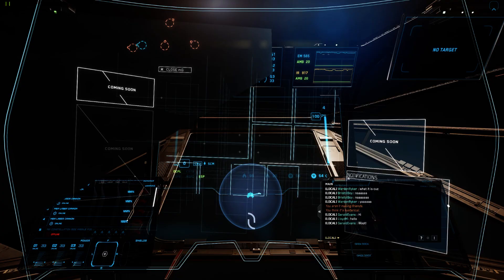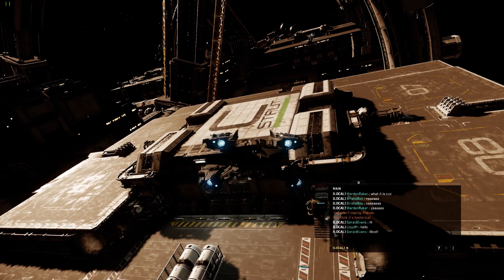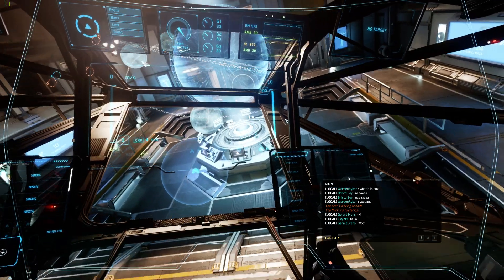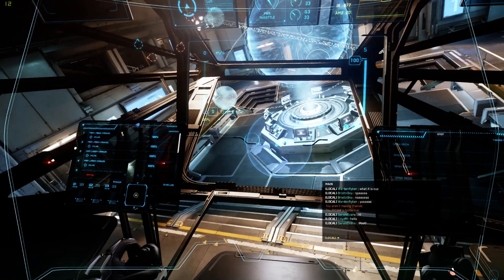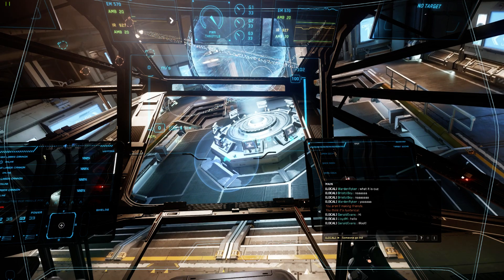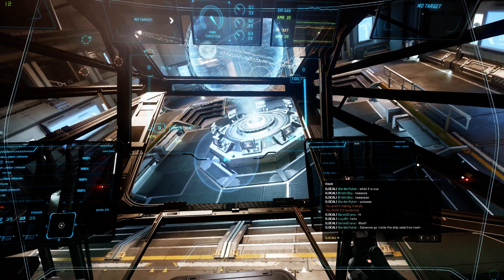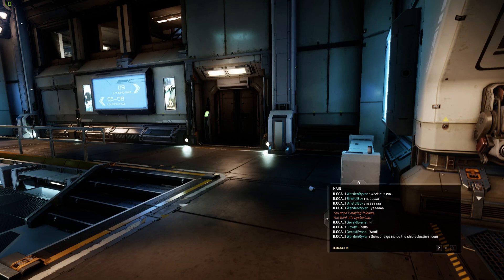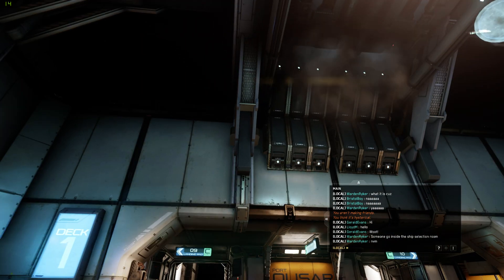Star Citizen PTU: I crashed my Connie into the Port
I don't care. I love it.